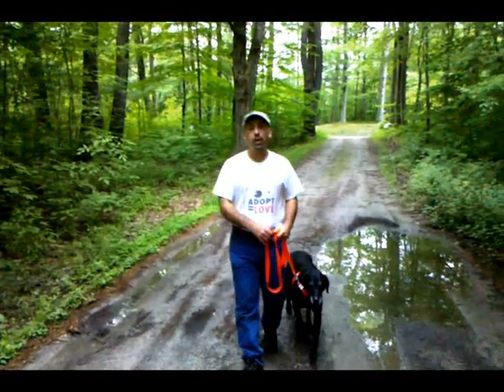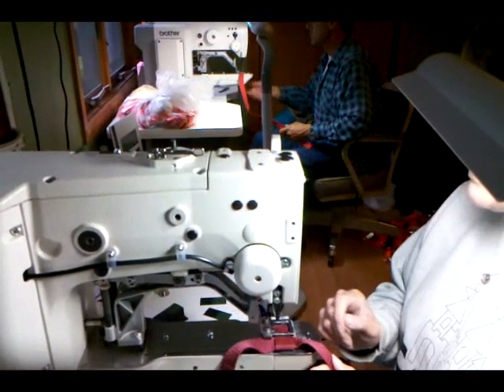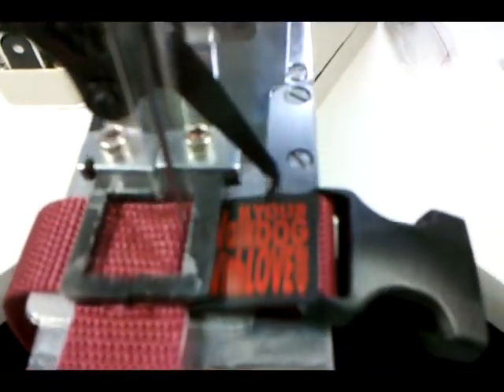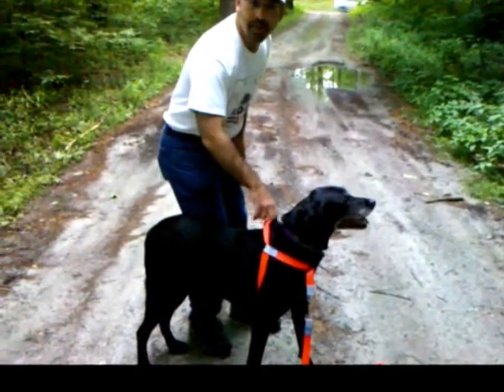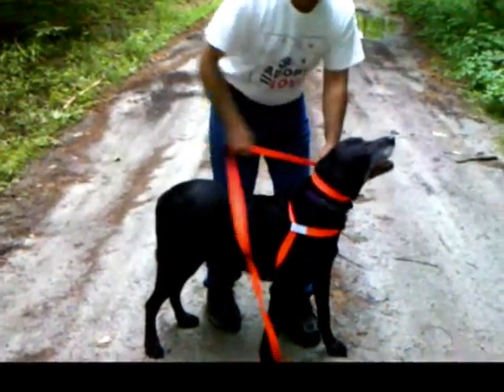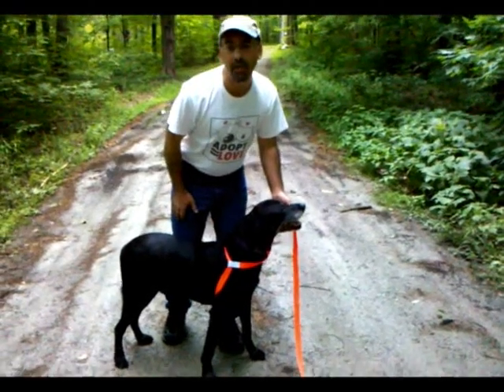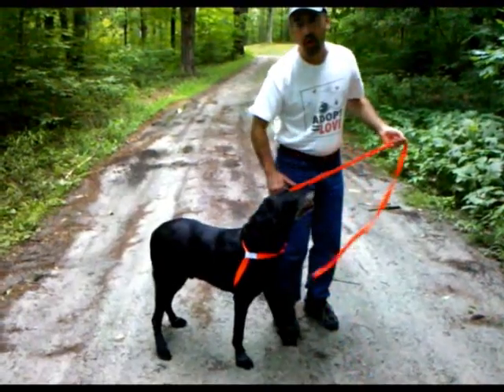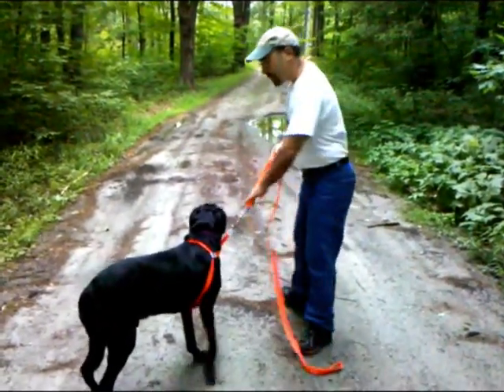WorldsBestDogHarness061411A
Wondering why Walk Your Dog With Love is the harness everyone is talking about? Not just for hard to walk dogs, this harness is for every dog, it makes walking a pleasure. Check out the video and see why. Yes, no pulling or tugging. Yes, more control. PLUS no choking. PLUS easy to put on. PLUS 3M reflective material for safety. PLUS USA made USA. PLUS a 100% guarantee. Woof Now!